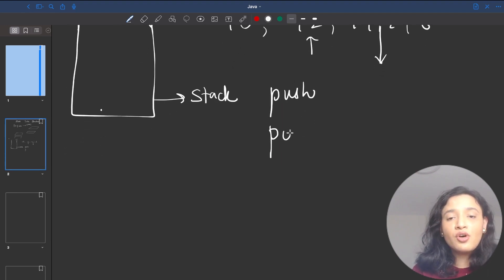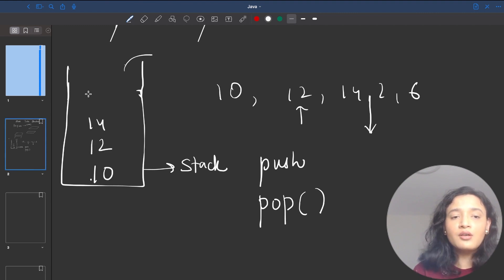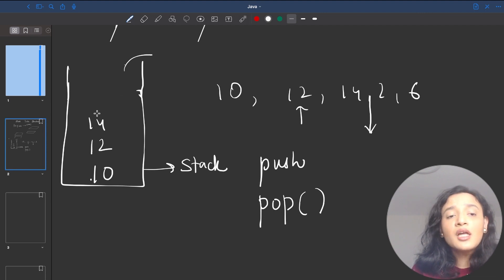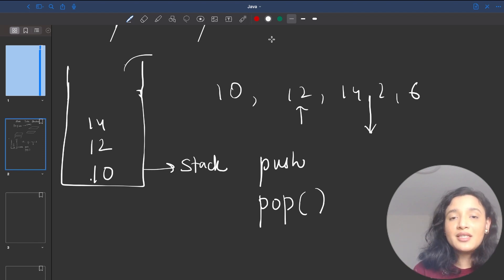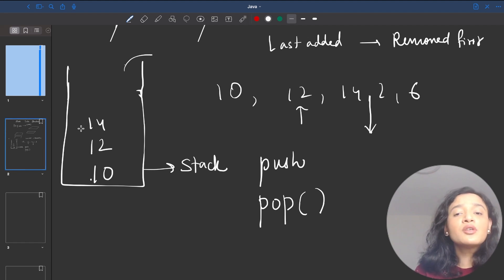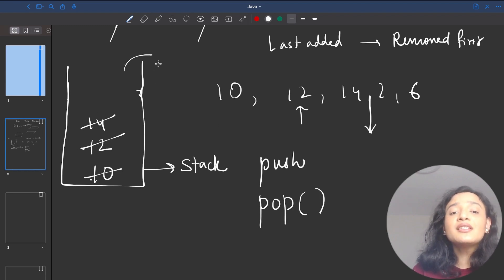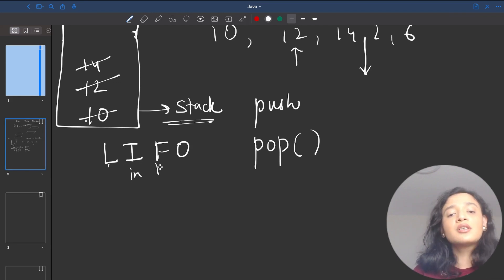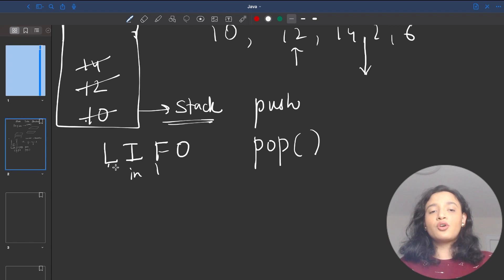Stack Data Structure Explained in 10 minutes | JAVA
Hi. I'm Deepali. I post content related to software engineering.